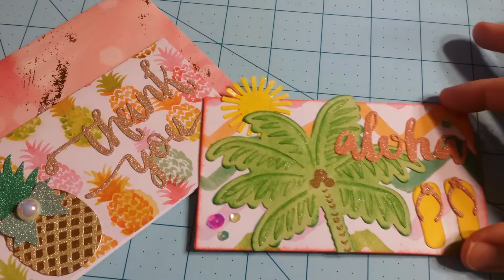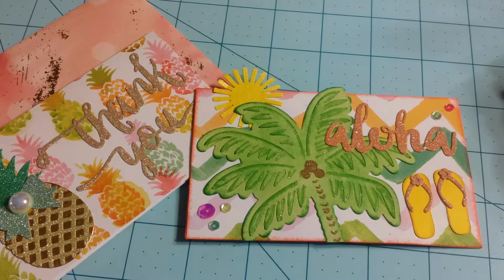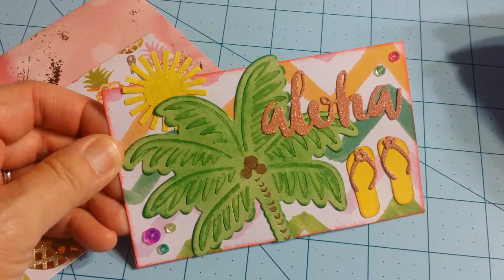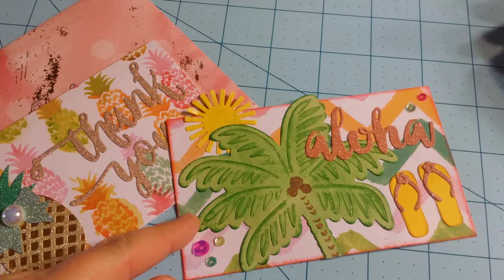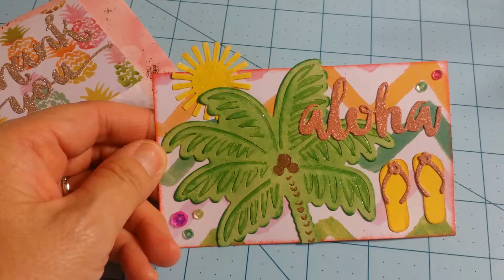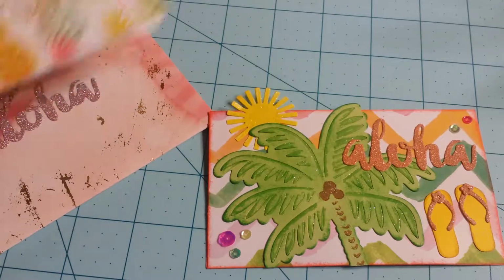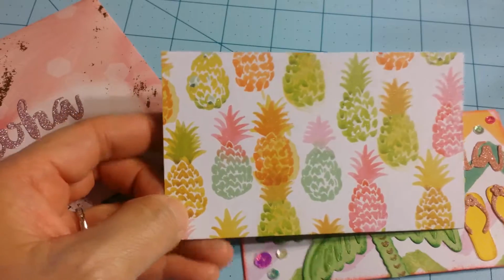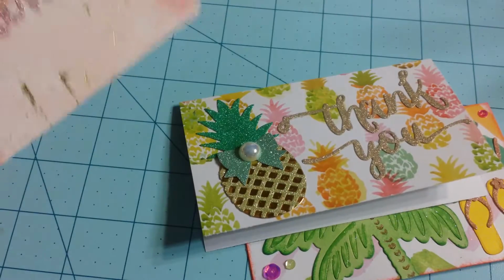VR to Crafty Bean's 1,600+ Subbies IC Challenge!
My first YT video!  VR to Crafty Bean's 1,600+ subbies IC challenge.  Note corrections in video: 3x5 card size (not 3-1/2×5) and "aloha" word die is from Avery Elle not Hero Arts.